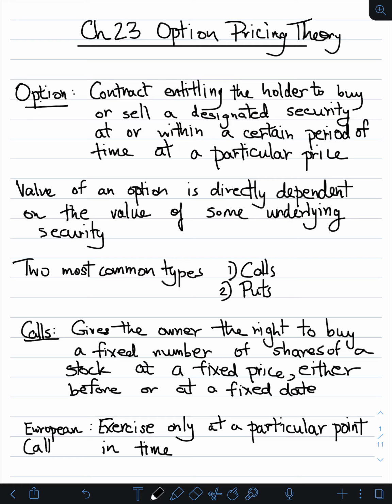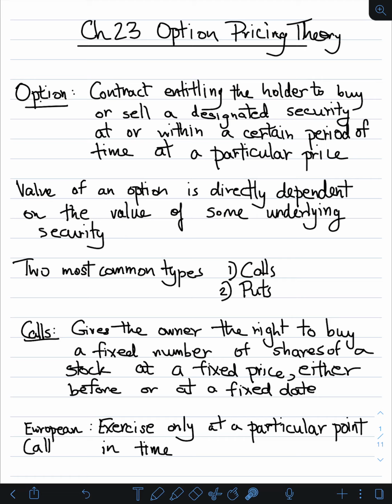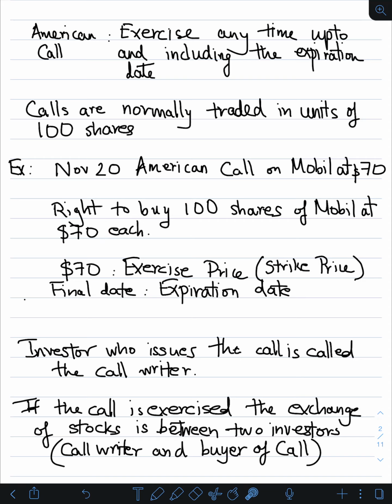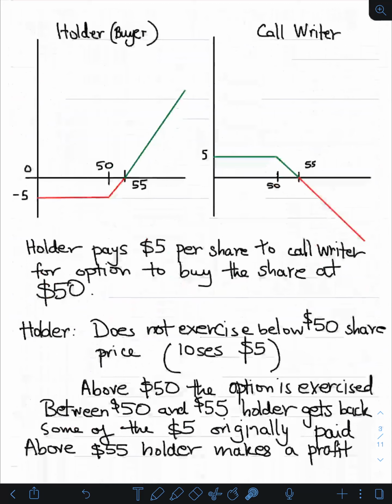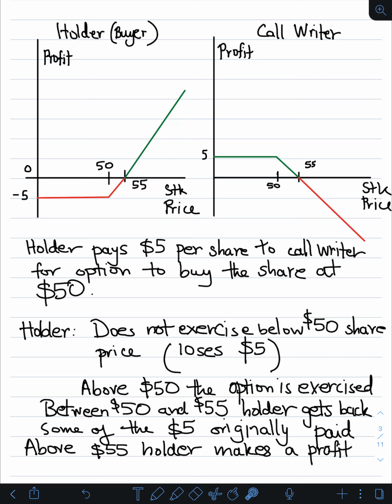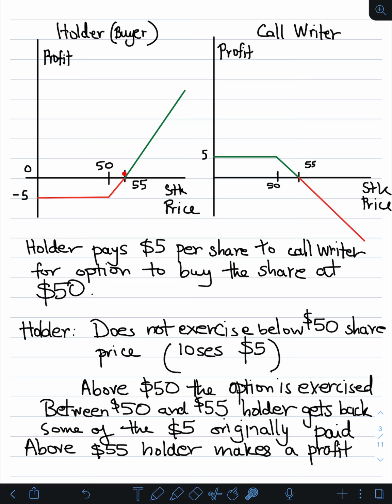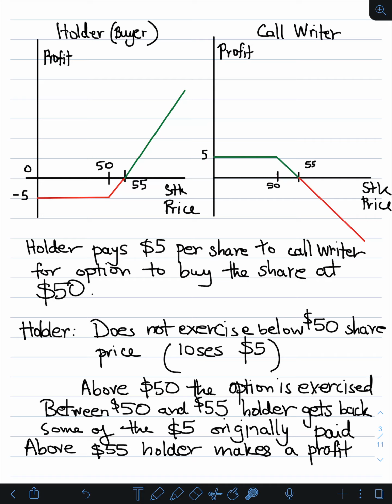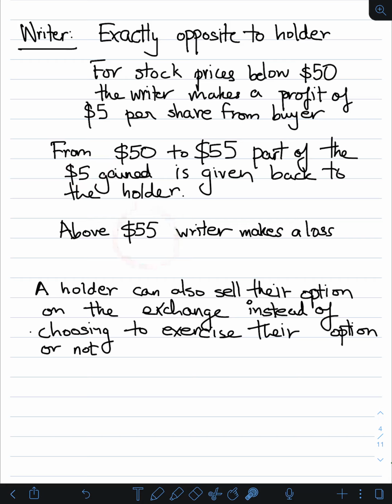Introduction to Call Options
This video introduces the Call Option and describes the profit profile for holders and writers of a Call.